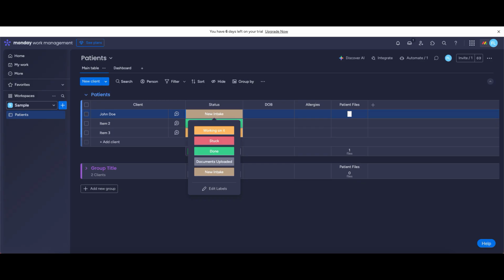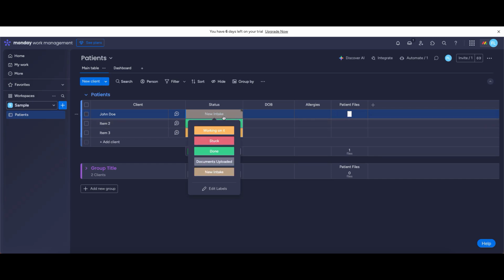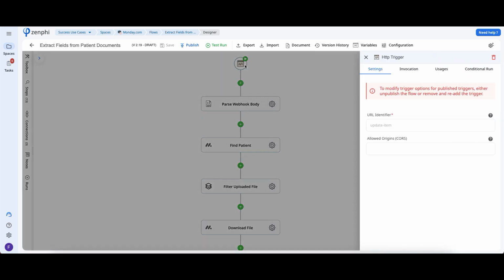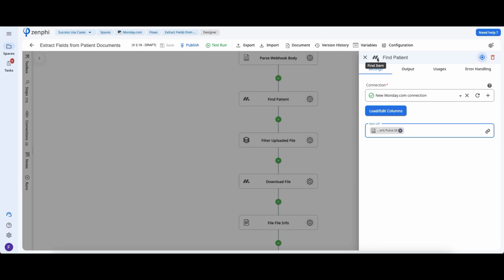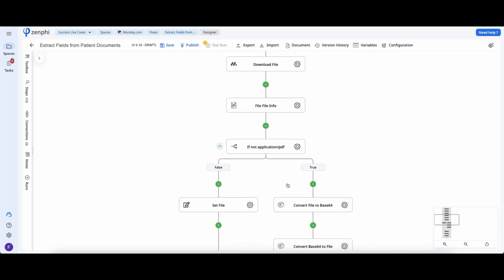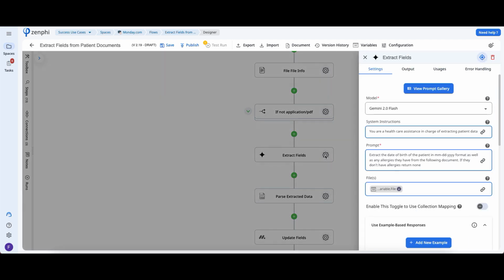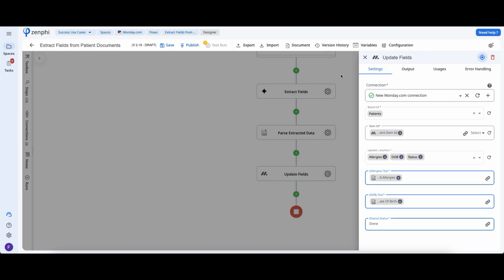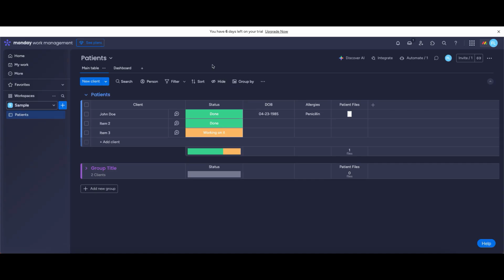How to Import PDF Data to Any CRM Automatically (Monday.com Example)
Looking to import PDF data into your CRM automatically—without manual data entry?
In this step-by-step tutorial, we show you how to extract customer information from a PDF file and populate CRM fields using Zenphi. Whether you're using Monday.com, HubSpot, Zoho, Salesforce, or another CRM, this automation helps you move data from documents into your system instantly.

𝐔𝐬𝐞 𝐂𝐚𝐬𝐞 𝐄𝐱𝐚𝐦𝐩𝐥𝐞:
Let’s say you receive a PDF with a customer’s profile—first name, last name, date of birth, gender, and address. Instead of manually entering this into your CRM, the PDF is uploaded to Google Drive, Zenphi extracts the data, and then updates the correct fields in Monday.com automatically.

𝐖𝐡𝐚𝐭 𝐘𝐨𝐮’𝐥𝐥 𝐋𝐞𝐚𝐫𝐧:
— How to import PDF data into any CRM
— Automate data extraction from scanned or uploaded PDF files using Gemini AI
— Populate any CRM fields (like name, DOB, address, and more)
— Eliminate manual entry and reduce human error

Works with any CRM: Monday.com, HubSpot, Zoho, Salesforce, etc.
All you need is a Zenphi account and this tutorial to get started!